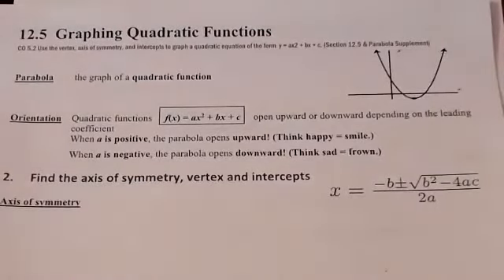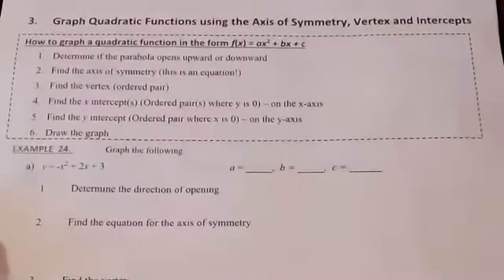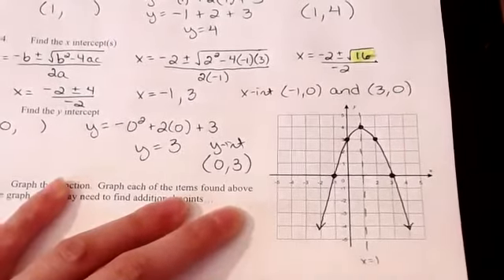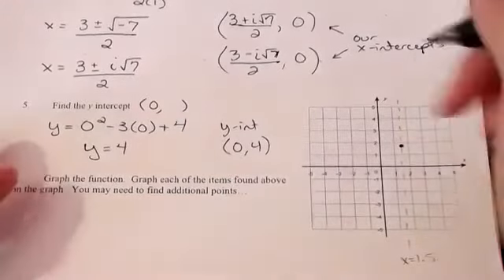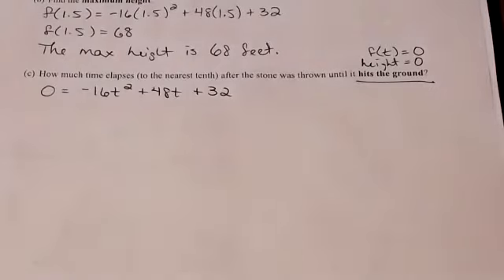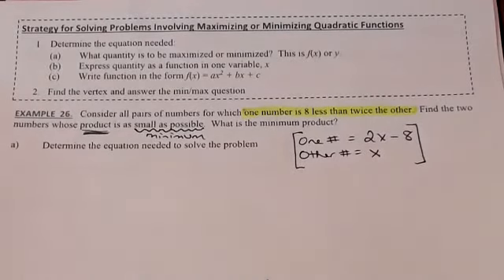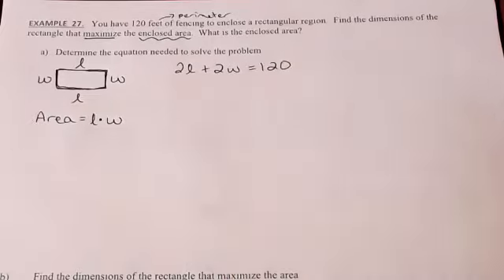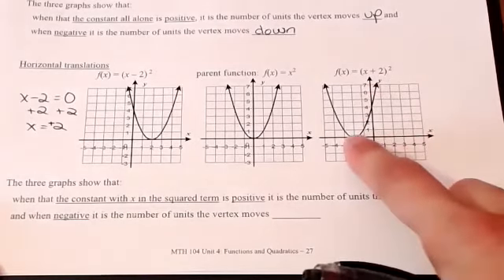104 Unit 4 Notes - Graphing Quadratic Eqns, Solving Max/Min Problems, Understanding Translations